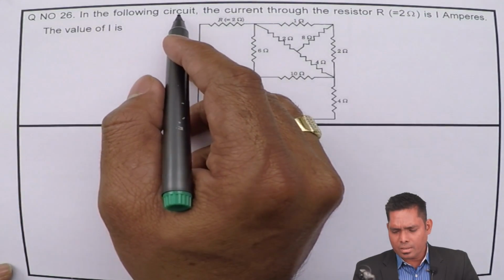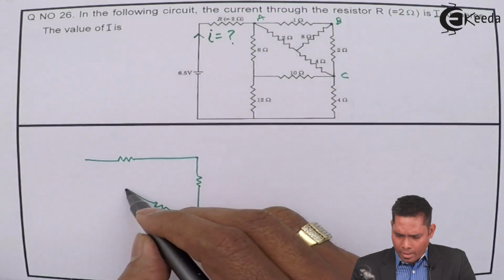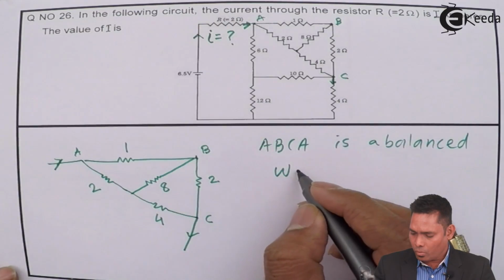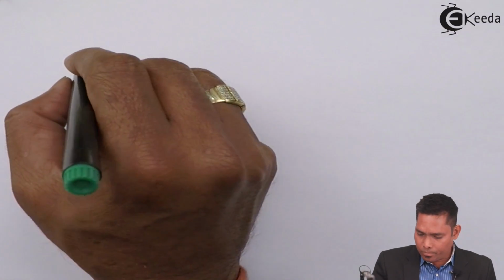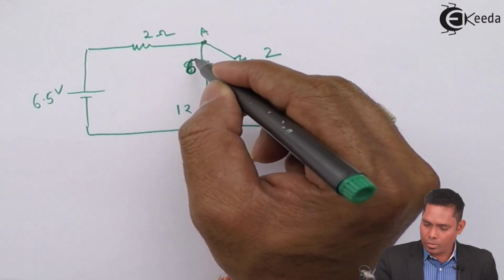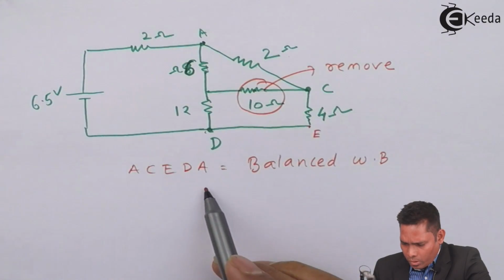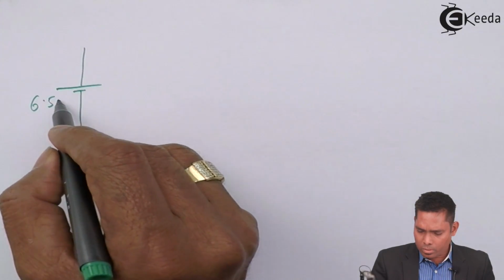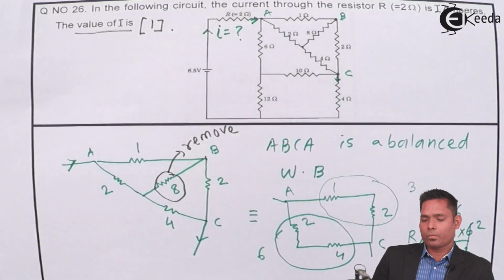IIT JEE Advanced 2015 Physics Solution - Question 26 - IIT JEE Advanced Physics Paper Video Solution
1) IIT JEE Advanced 2015 Physics Solution - Question 24 - IIT JEE Advanced Physics Paper Video Solution

2) IIT JEE Advanced 2015 Physics Solution - Question 25 - IIT JEE Advanced Physics Paper Video Solution

1) IIT JEE Advanced 2015 Physics Solution - Question 27 - IIT JEE Advanced Physics Paper Video Solution

2) IIT JEE Advanced 2015 Physics Solution - Question 28 - IIT JEE Advanced Physics Paper Video Solution

Happy Learning : )